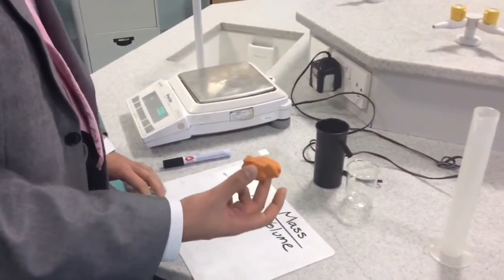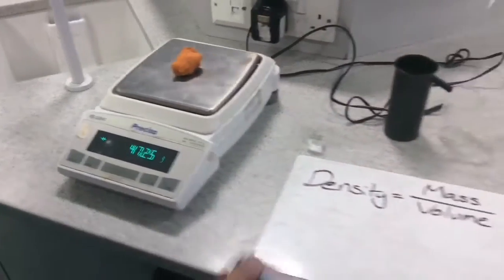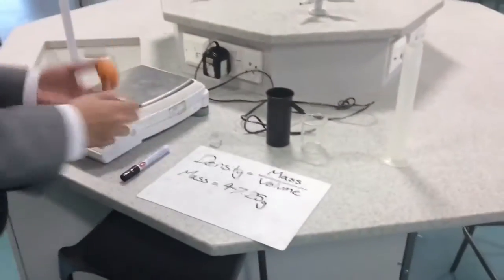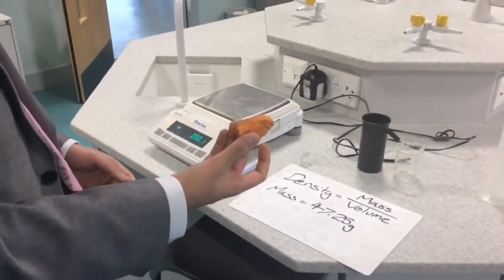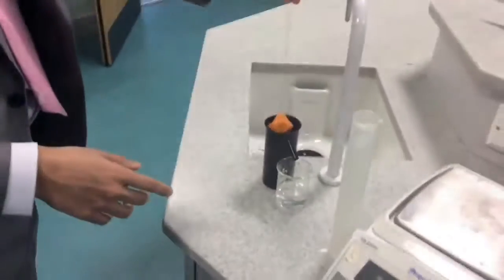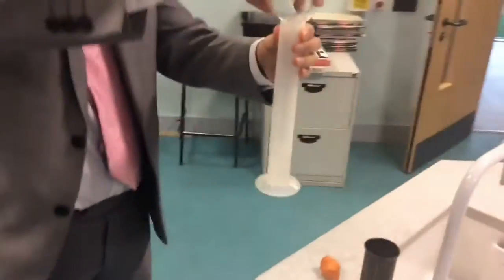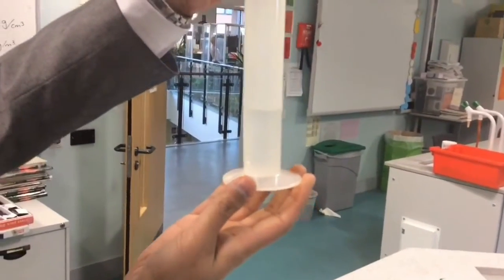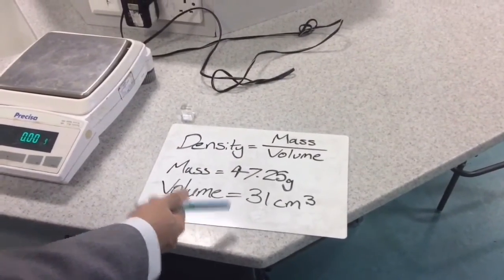9-1 GCSE Physics Required Practical 5 - Density